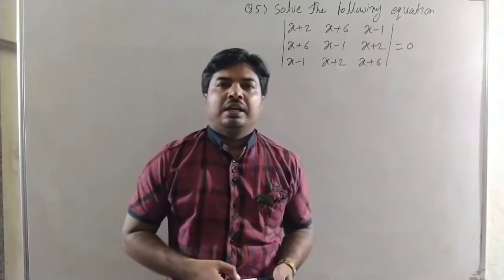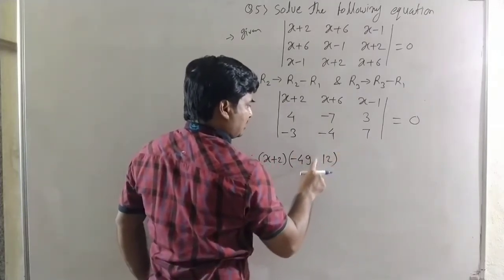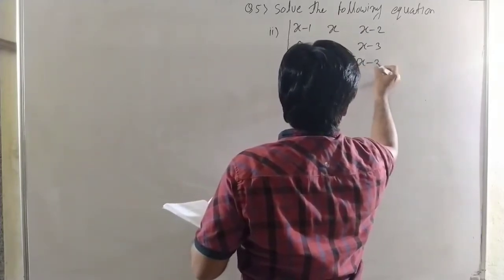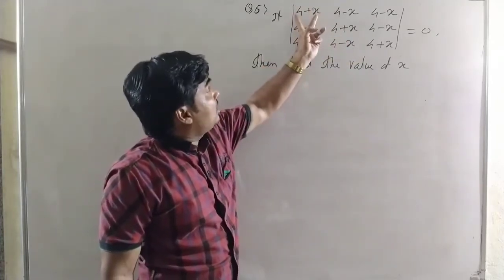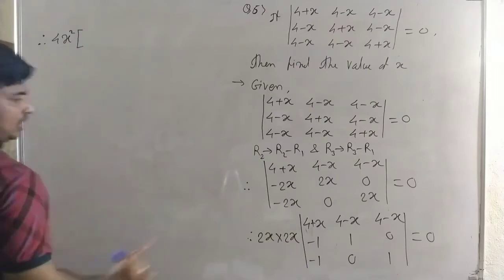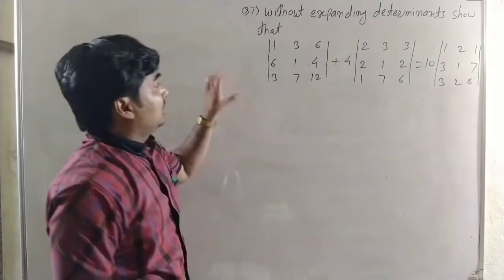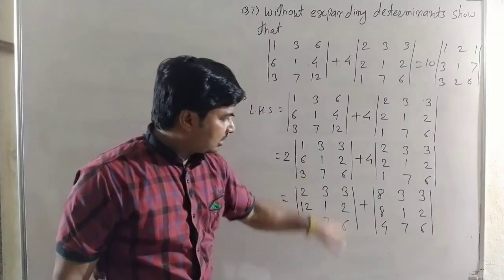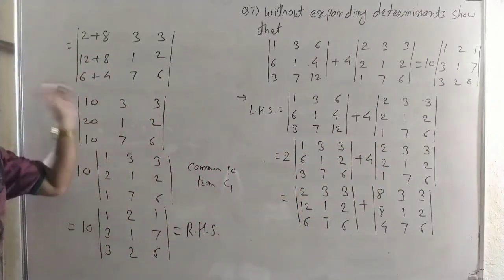Determinants and Matrices Lec16 : Properties of Determinant : Exercise 4.2 Q.4, 5, 6